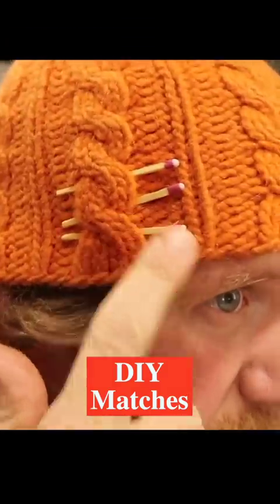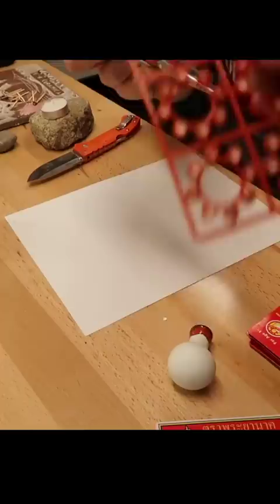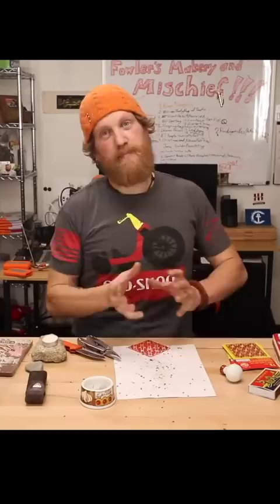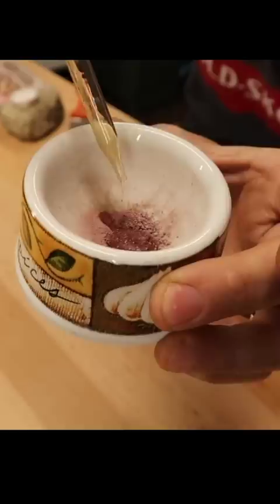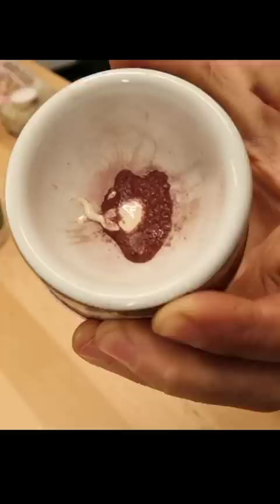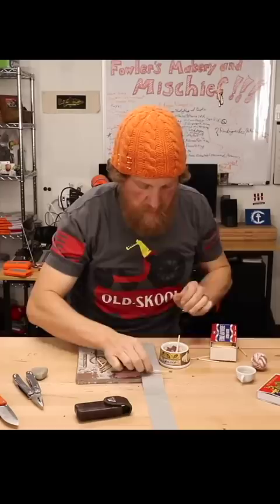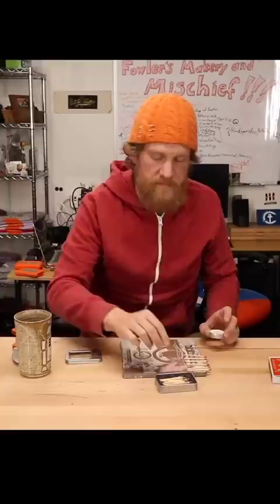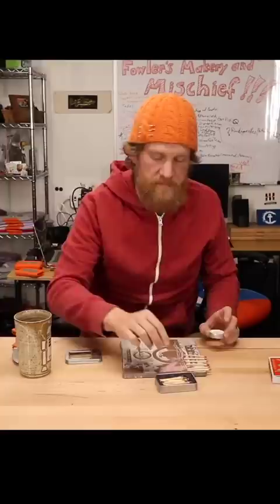DIY Strike Anywhere Survival Matches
*FOWLERSMAKERYANDMISCHIEF.COM*
Slingshots, Survival Gear and Custom Fowler Merch!